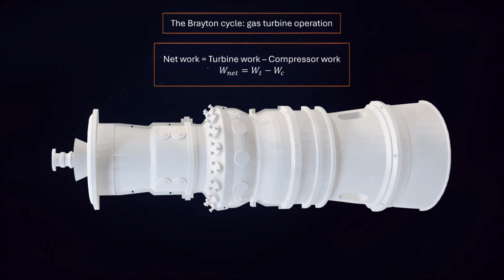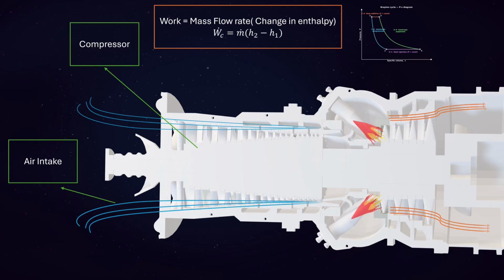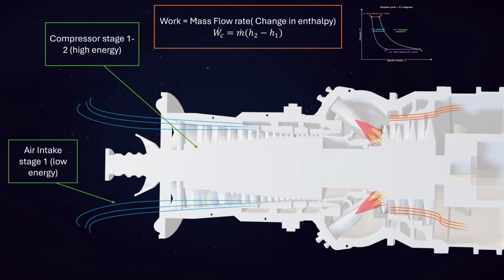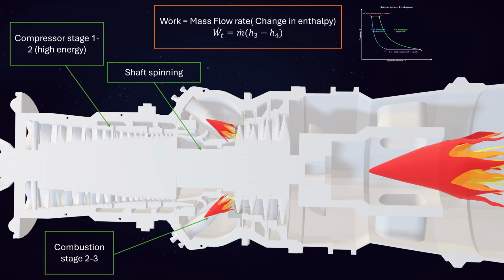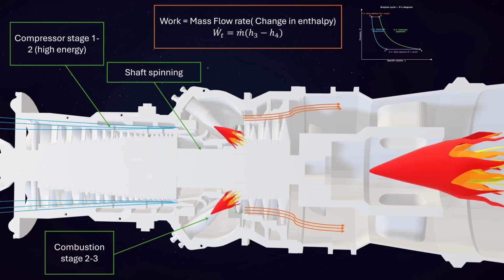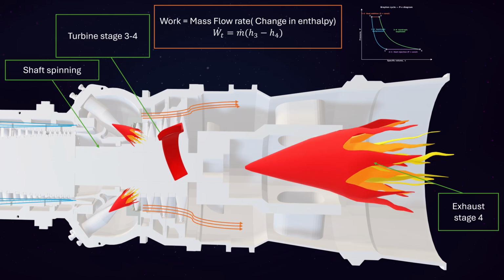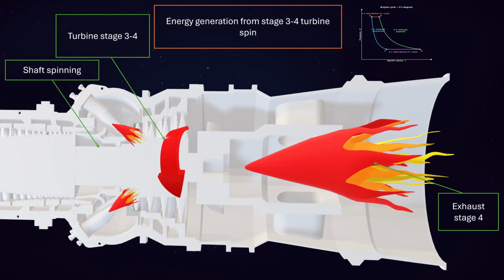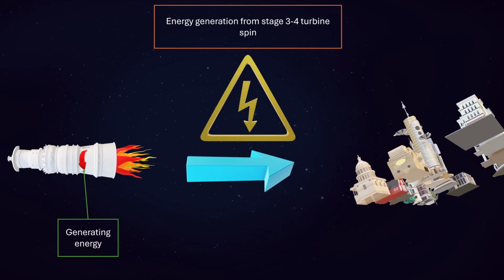Brayton cycle explained with turbines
Credit to Junior Ulloa, Evelyn Marshall, and Kauveh Moayedi-Azarpour